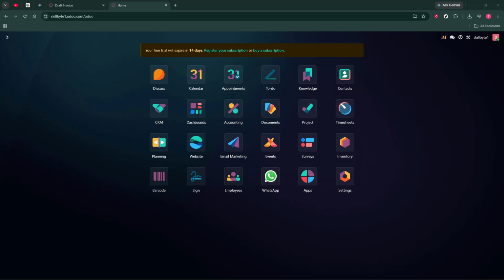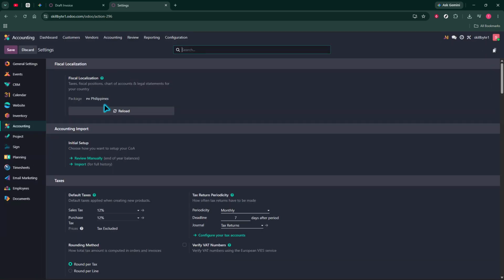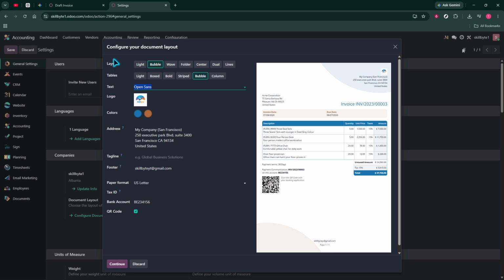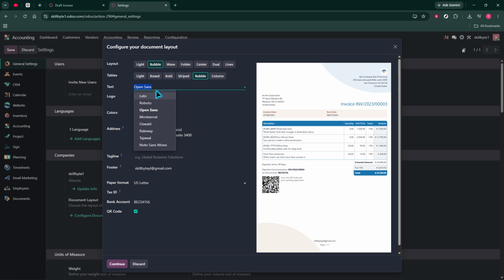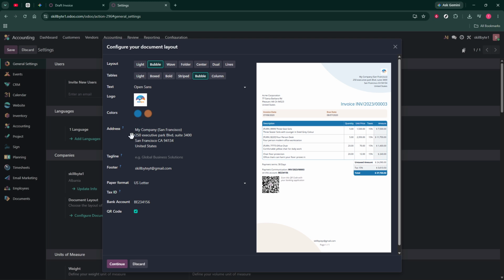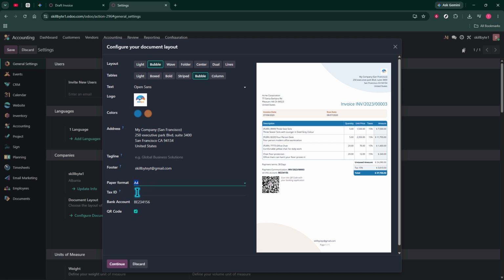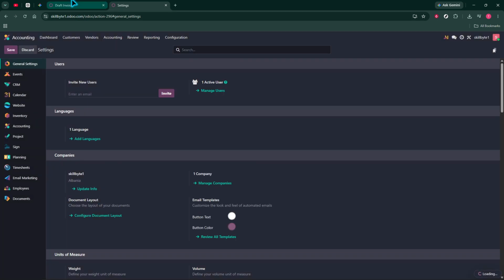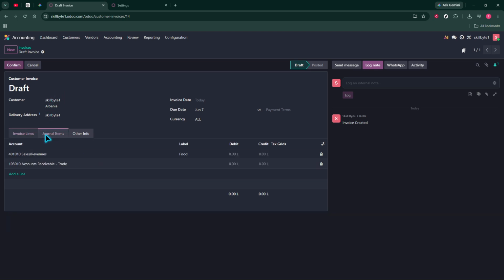How To Make An Invoice Customized Template On Odoo [2026 Guide]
How To Make An Invoice Customized Template On Odoo

In today's video, we cover How To Make An Invoice Customized Template On Odoo, Odoo Custom Invoice Template Tutorial, Create Custom Invoice Layout In Odoo, Odoo Invoice Design Customization Guide, Odoo For Beginners, Customize Invoice PDF Template In Odoo, Odoo Studio Invoice Template Tutorial, Edit Invoice Report Layout In Odoo, Add Logo And Branding To Odoo Invoices, Odoo Accounting Document Customization Guide, Design Professional Invoice Templates In Odoo, Odoo QWeb Invoice Template Tutorial, Odoo Tutorial 2026, Create Personalized Invoice Formats In Odoo, Customize Invoice Reports And Printing Layouts In Odoo